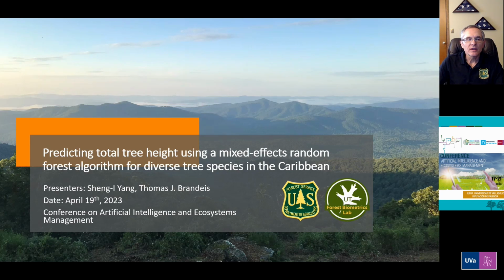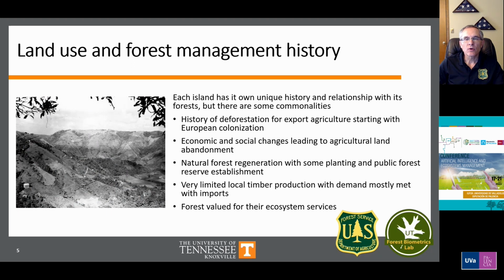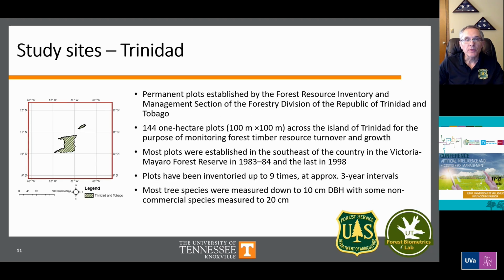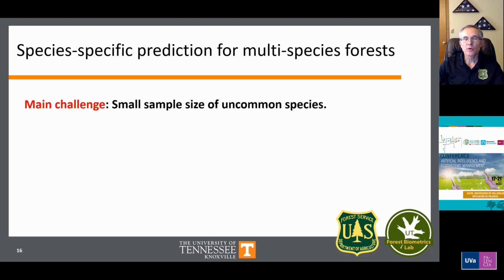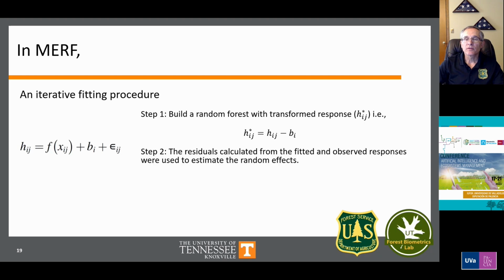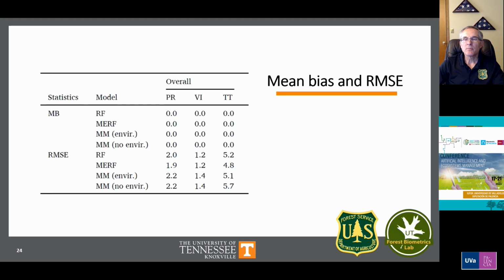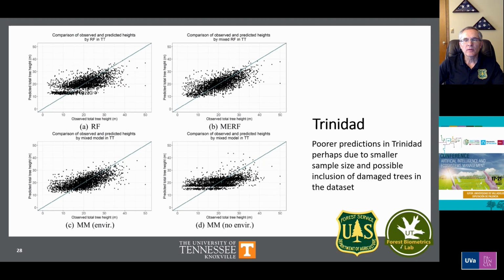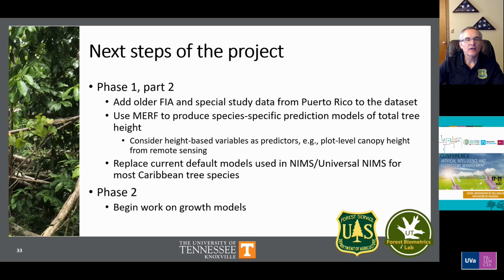Thomas J. Brandeis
Predicting total tree height using a mixed-effects
random forest algorithm for diverse
 tree species in the Caribbean